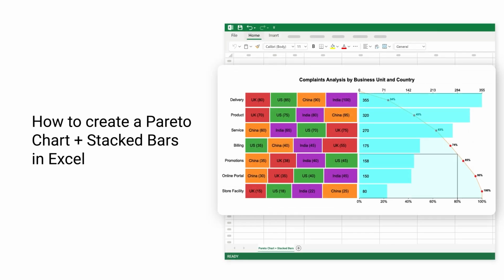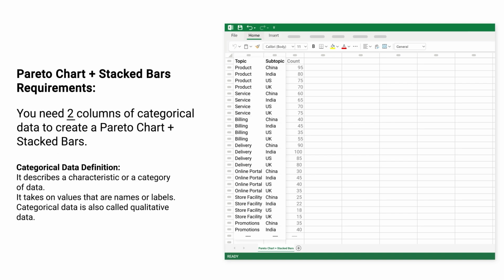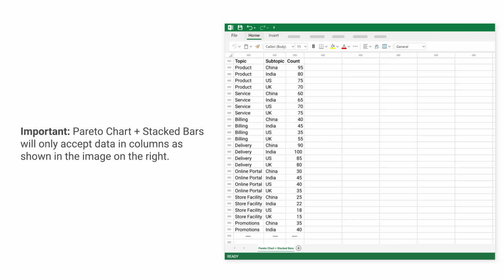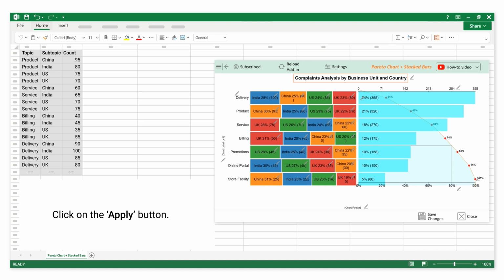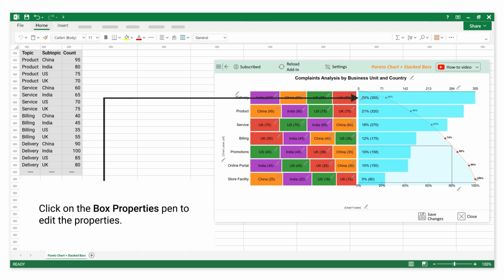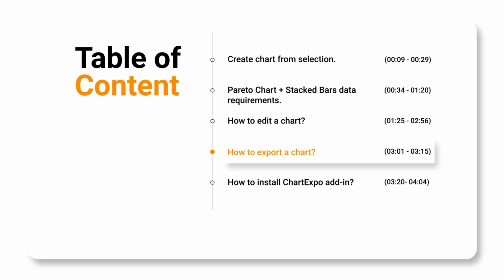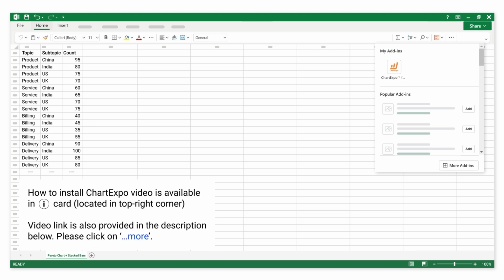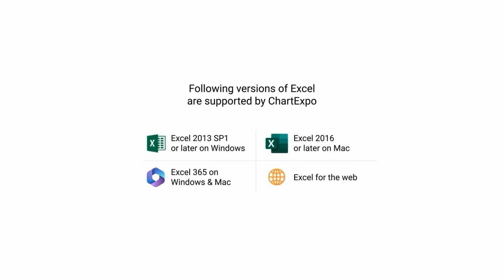Pareto Chart with Stacked Bars in Excel | Pareto Principle (the 80/20 Rule) | Pareto Analysis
Select Pareto Chart + Stacked Bars. Select your data. Click “Create Chart From Selection” button. You can create Pareto Chart + Stacked Bars in a few minutes with a few clicks.

The Pareto Chart with Stacked Bars in Excel combines the power of Pareto analysis with stacked bar visualization, making it easier to identify the key factors that drive the majority of results.
This unique chart displays stacked bars for each data point alongside the cumulative Pareto line, allowing you to track contributions of different categories while applying the 80/20 rule.
You can create this advanced visualization in just a few clicks, uncover hidden insights, and make smarter, data-driven decisions.

Video Summary:
This video explains "How to create a Pareto Chart with Stacked Bars in Excel?". You can use the option of properties to enhance your charts.

Chapters:
0:09 Create chart from selection.
0:34 Pareto Chart with Stacked Bars data requirements.
1:25 How to customize a Pareto Chart with Stacked Bars using properties?
3:01 How to export a Pareto Chart with Stacked Bars in JPG, PNG, SVG and PDF?
3:20 How to install ChartExpo add-in for Excel & Office 365 video?

what is 80-20 rule
what is pareto principle
80-20 pareto rule
80/20 rule chart in Excel
Stacked Pareto analysis Excel
visualize Pareto principle with stacked bars
combine Pareto chart and stacked bar in Excel